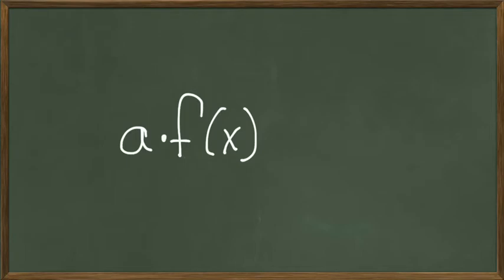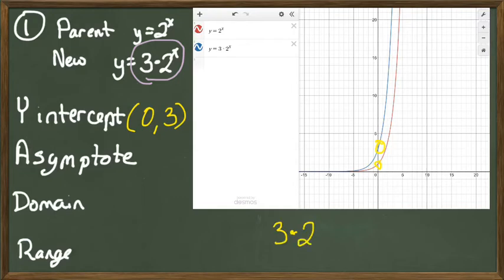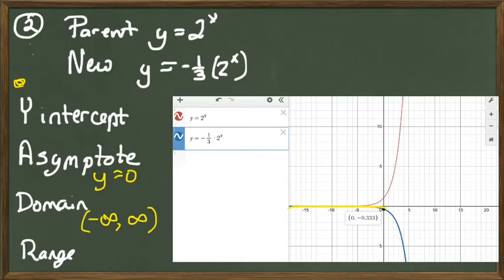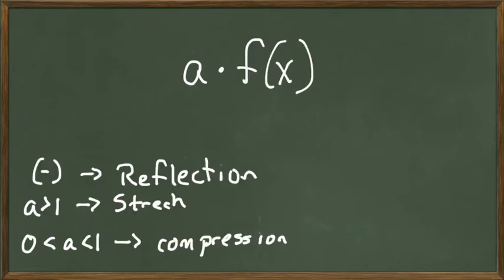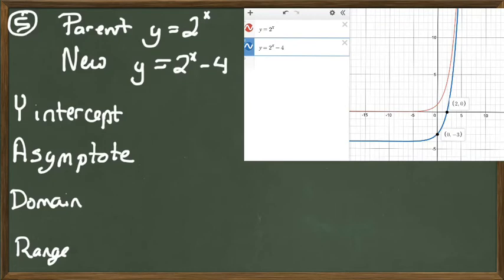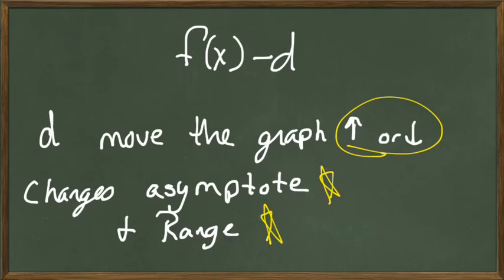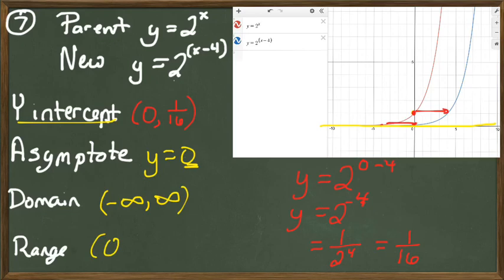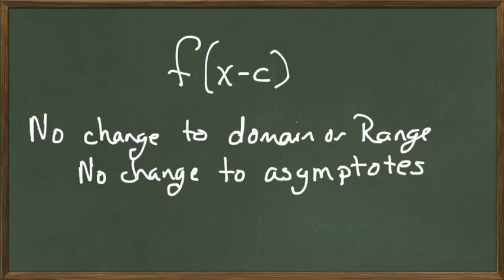transformation of exponential functions